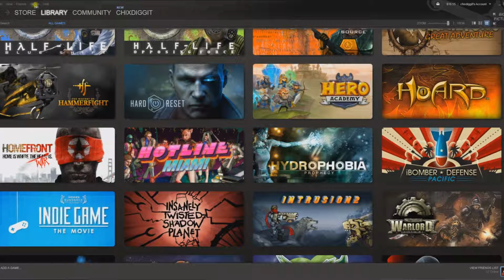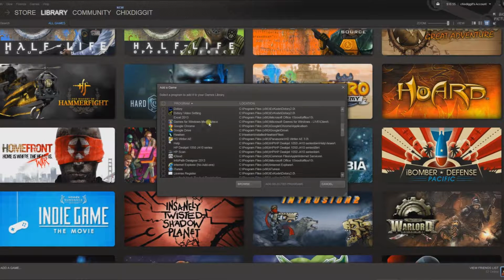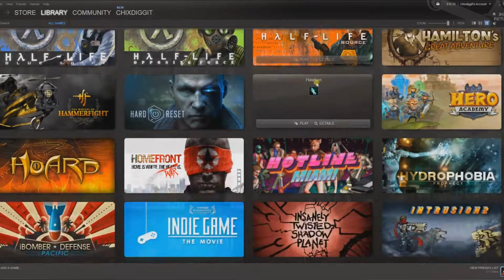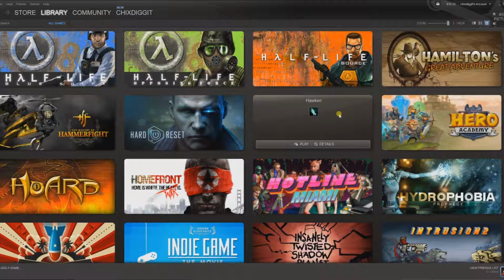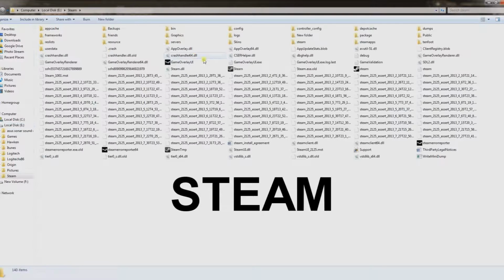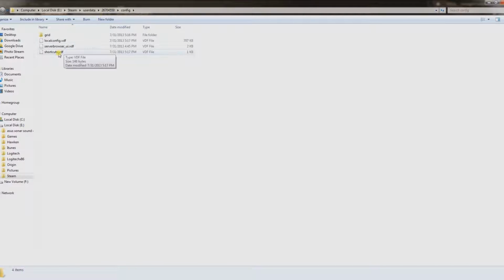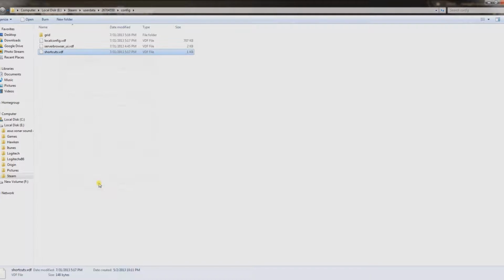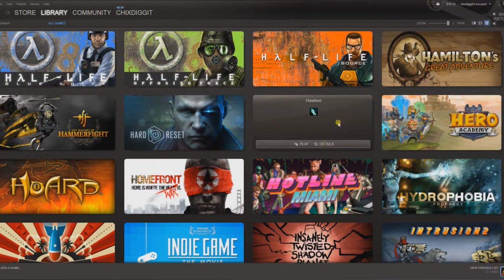Add any Game or Program to your Steam Library And keep it there! Includes Disappearing Libarary Fix!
Video showing How to Add any Game or Program to your Steam Library. Plus the Disappearing Library Fix! This fix is for if or when your added Steam games or programs disappear from your library.